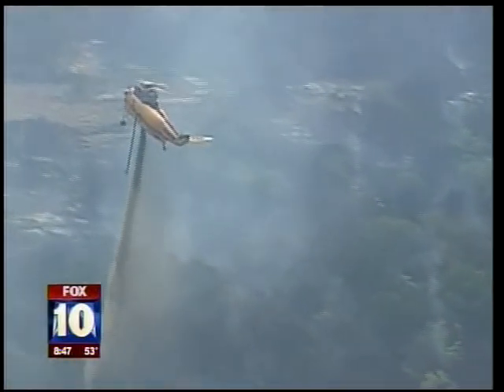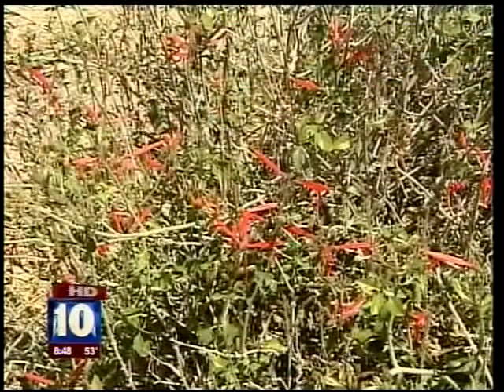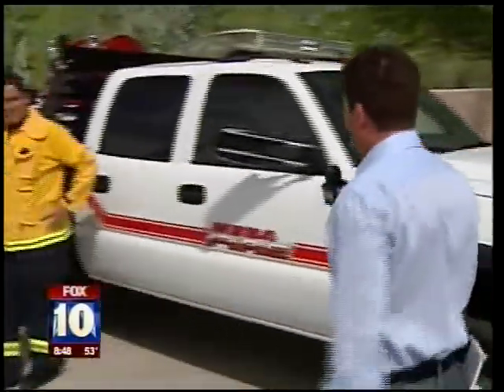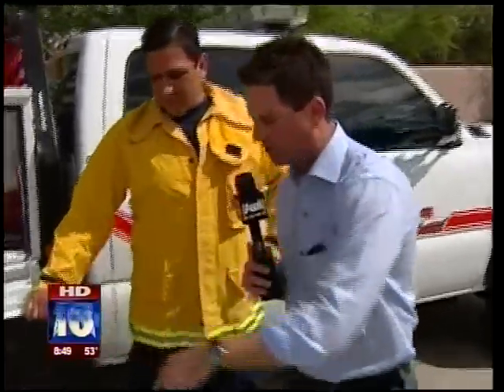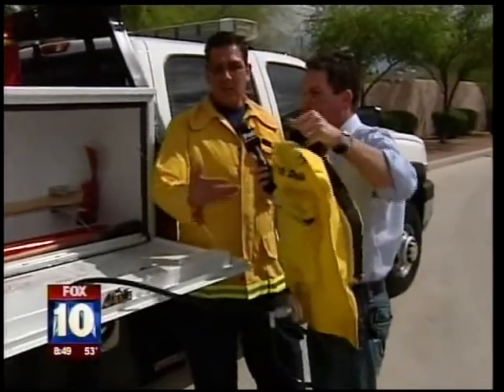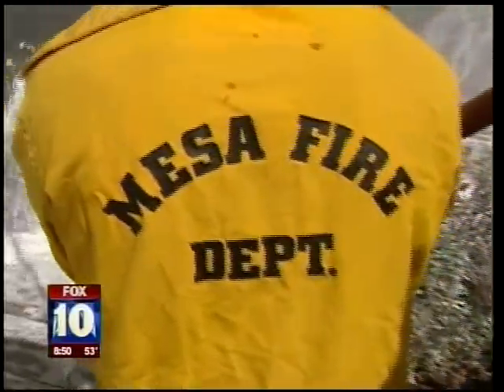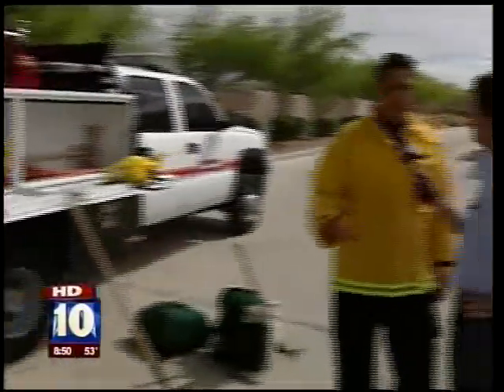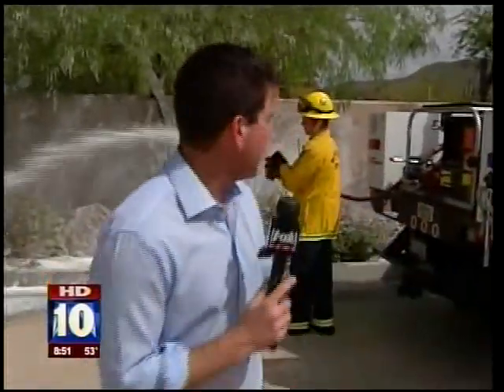Wild Fire Preparation with Mesa Fire's Mike Guardado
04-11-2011, Wildland fires and how to protect your home from this danger featuring Mike Guardado with KSAZ Channel 10, Fox 10